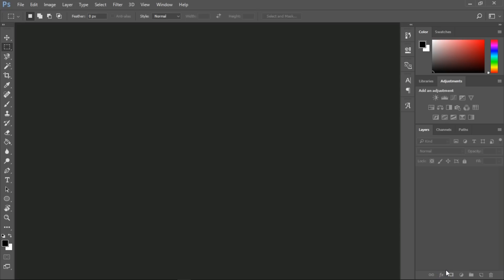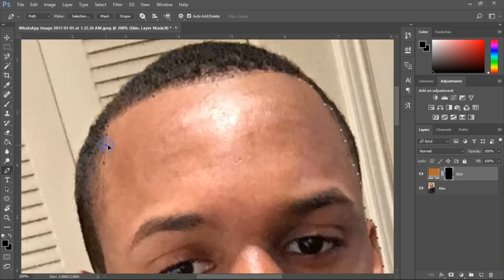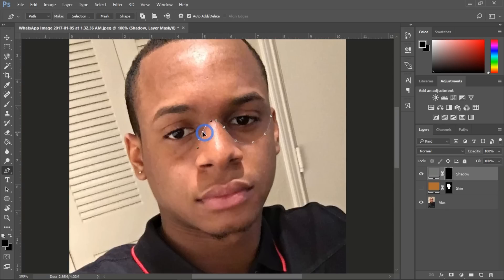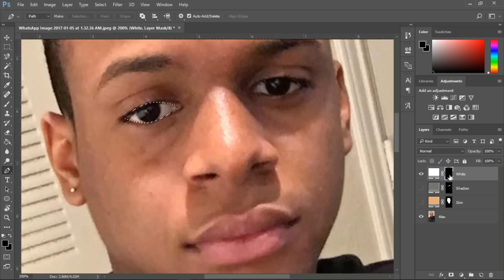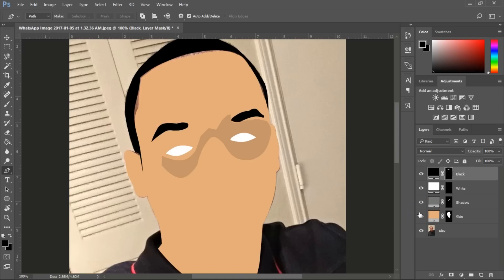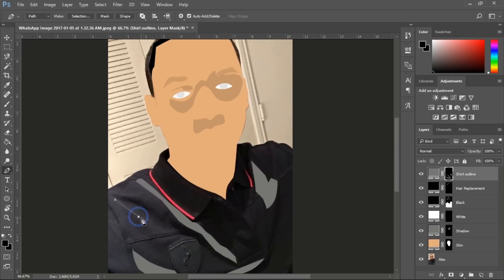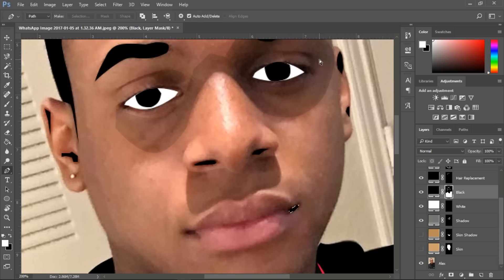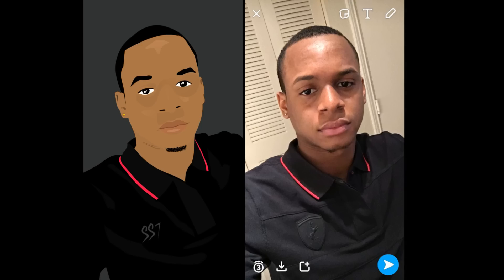How To Make a Cartoon Profile Picture With Photoshop Easy Method 2017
This is a well-requested tutorial on how to make a cartoon avatar of yourself. This is a useful tutorial if you want to know how to make a cartoon for your youtube profile picture! This is a basic way of how to make are a cartoon in photoshop.